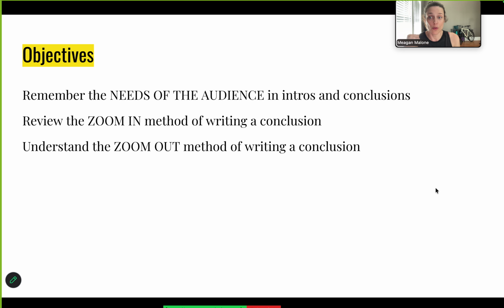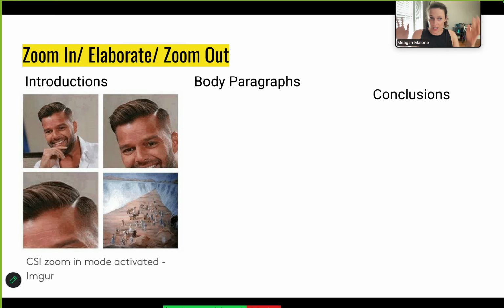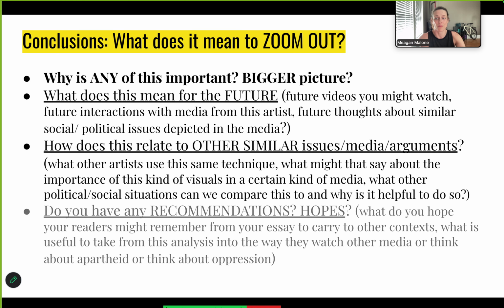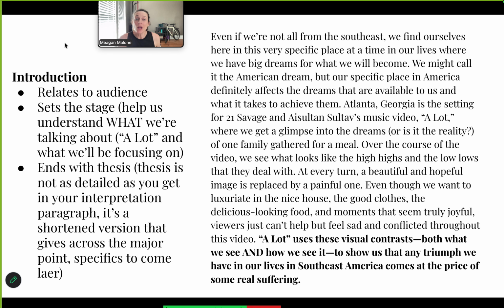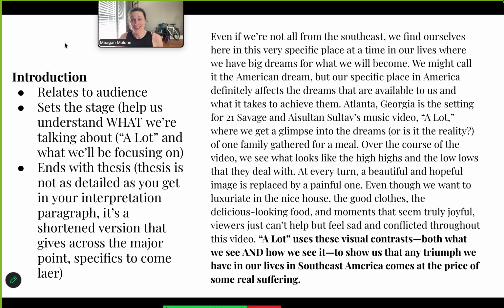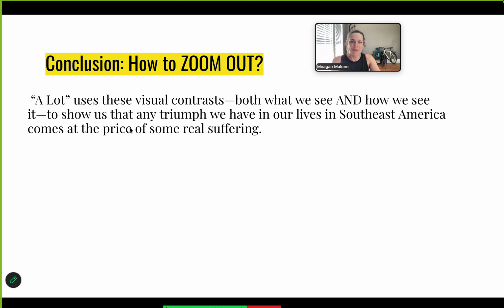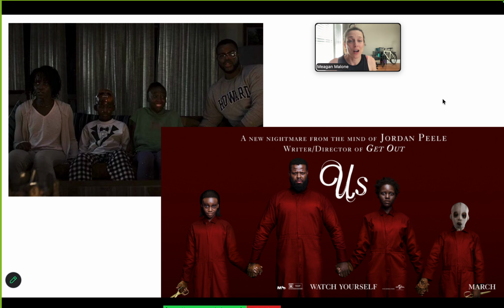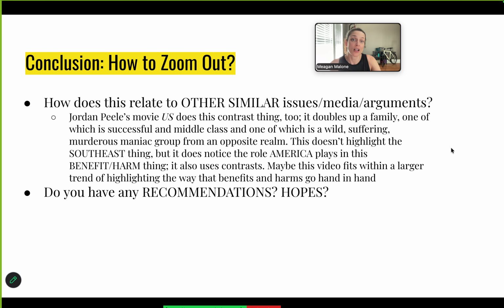Zooming In with Introductions and Zooming Out with Conclusions